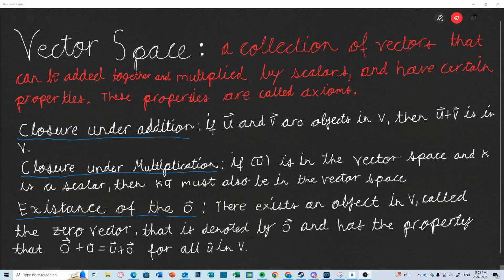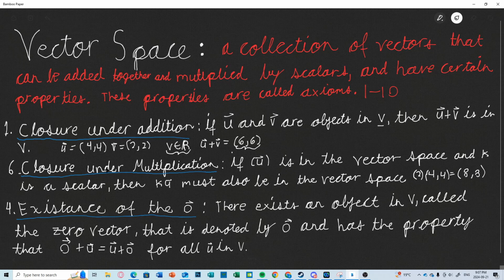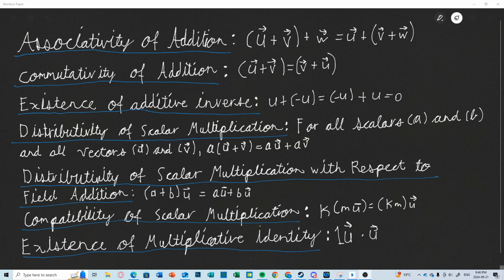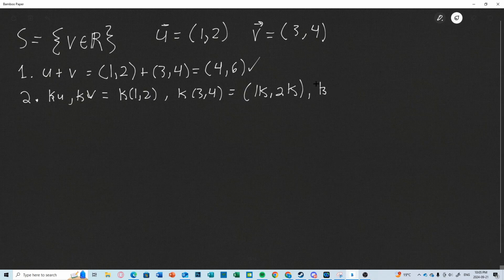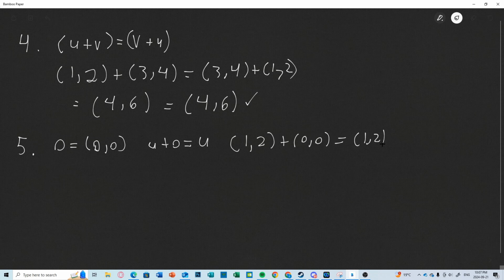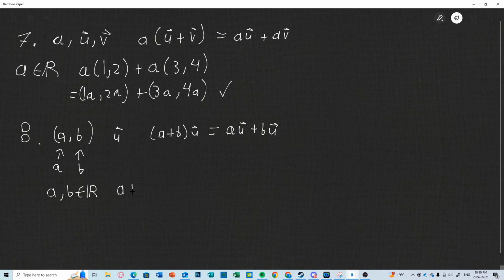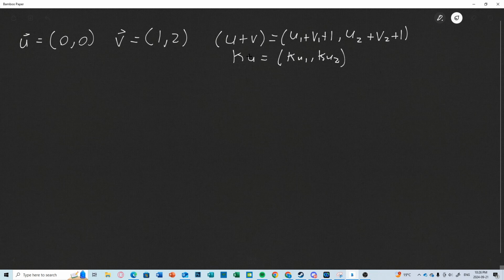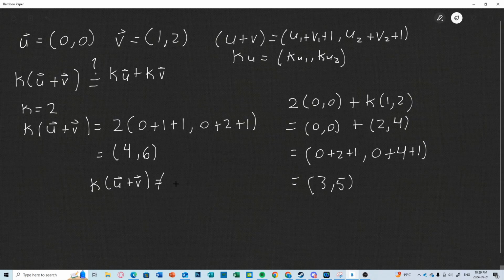Vector Spaces - All Axioms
A full walkthrough of Vector Spaces and using Axioms
The order of Axioms:
1. if u and v are objects in V, then u+v is in V
2. u+v=v+u
3.u+(v+w)=(u+v)+w
4.There exists an object in V, called the zero vector, that is denoted by 0 and has the property that 0+u = u+0 for all u in V
5. For each u in V, there is an object -u in V, called a negative of u, such that u+(-u)=(-u)+u=0
6.If k is any scalar and u is any object in V, then ku is in V
7. k(u+v)=ku+kv
8.(k+m)U=ku+mu
9.k(mu)=(km)u
10.1u=u